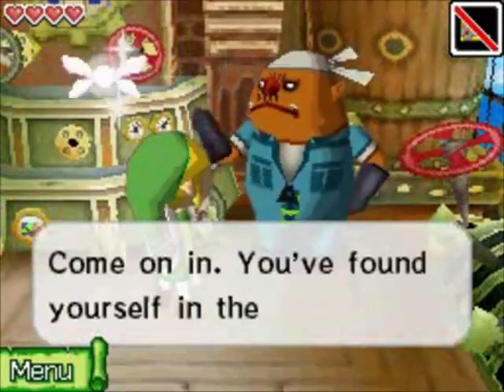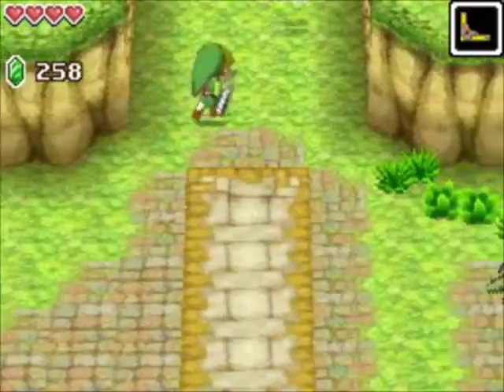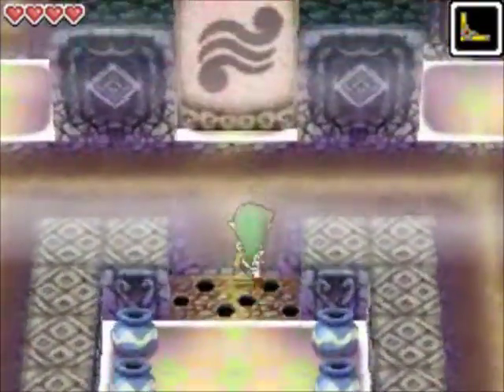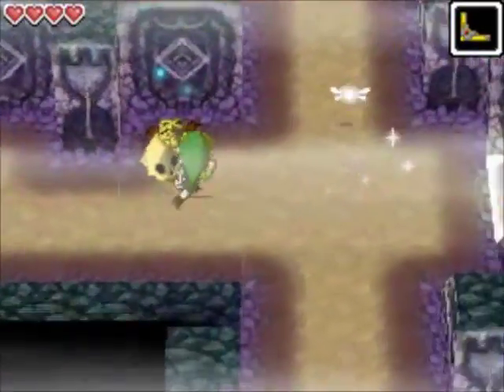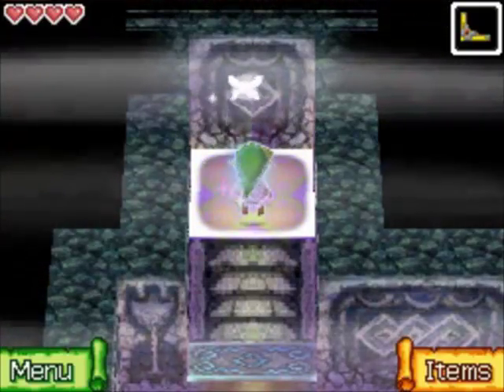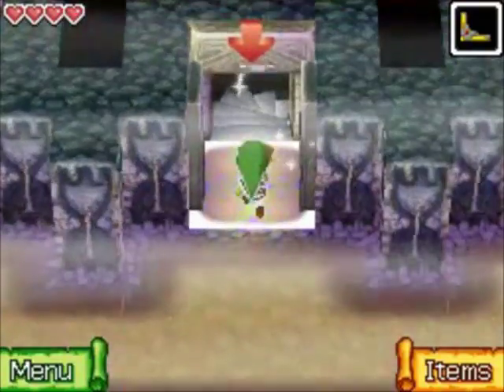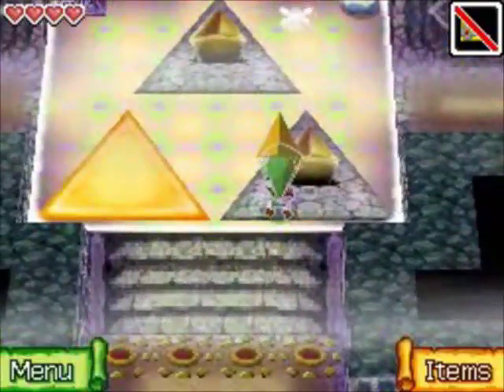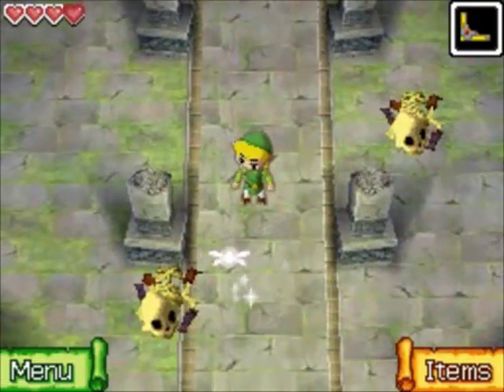The Legend of Zelda: Phantom Hourglass (DS) Walkthrough - 8 TotOK - 2nd Visit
We visit the Temple of the Ocean King for the second time in search of a new sea chart!